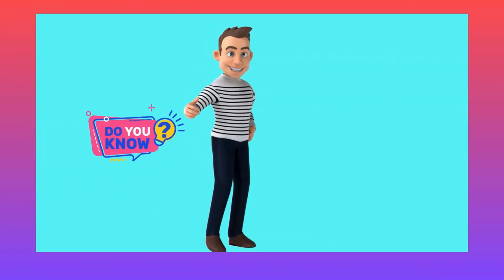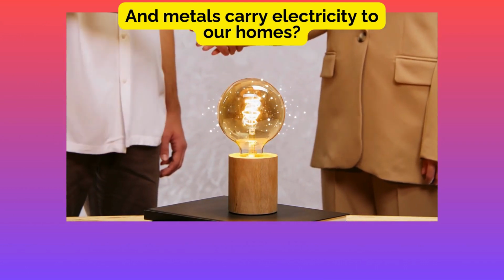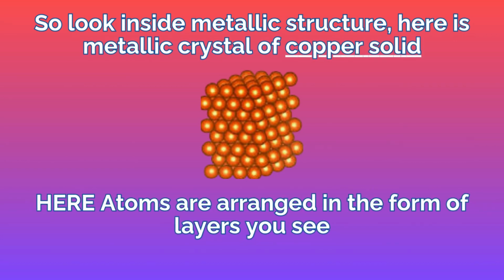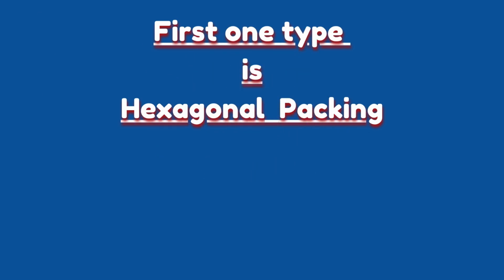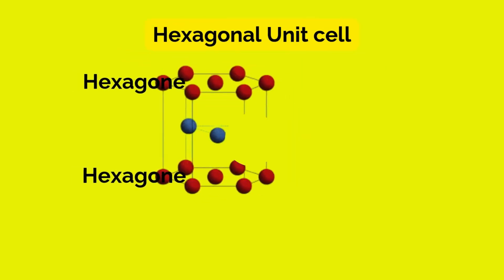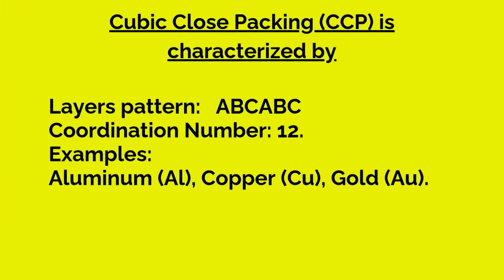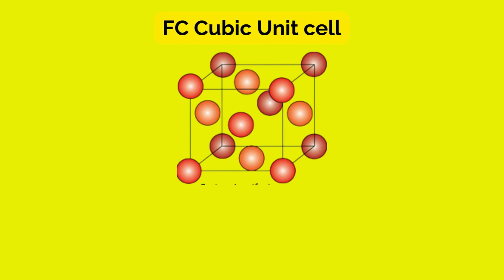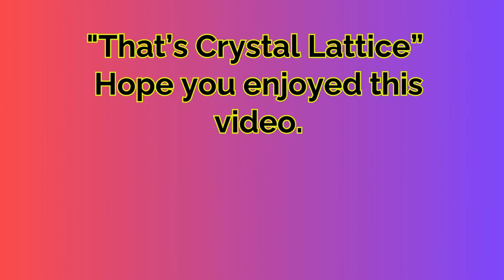"Unlocking Metallic Solids: Hexagonal & Cubic Packing Explained in 5 Minutes!"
Welcome to a quick and comprehensive guide on metallic solids, focusing on the fascinating hexagonal close packing (HCP) and cubic close packing (CCP) structures. In just 5 minutes, we explain how these metallic crystalline structures influence key properties like metallic conductivity, strength, and density. Whether you're a student, chemistry enthusiast, or preparing for exams, this video will give you a thorough understanding of how metallic atoms are packed and why it matters in solid-state chemistry.

But there’s more to the story! Is metallic bonding truly the strongest bond, or could it be misunderstood when compared to ionic and covalent bonds? We’ll dive into the debate around metallic bonding and explore how Solid State Chemistry plays a role to see the inner arrangement of metallic solids and their Bonding  at the atomic level.

Learn about the role of metallic bonding in creating these highly efficient packing arrangements and how they contribute to the overall properties of metals. We’ll cover:

Hexagonal close packing (HCP) structure
Cubic close packing (CCP) arrangement
Atomic packing efficiency in metals
Properties of metallic solids
Conduction in metals
Comparison of HCP vs. CCP packing
Metallic lattice structures and their significance
This 5-minute video provides essential insights into the world of metallic solids and close packing in metals, simplifying complex concepts for students and learners.

As Here "Metallic Crystalline Structures Made easy to UNDERSTAND"

Metallic Solids
Hexagonal Close Packing
Cubic Close Packing
Metallic Bonding Explained
Atomic Packing Efficiency
Metallic Crystalline Structures
Solid-State Chemistry Basics
Close Packing in Metals
Metallic Lattice Structures
metallic bond
metallic bonding
chemical bonding